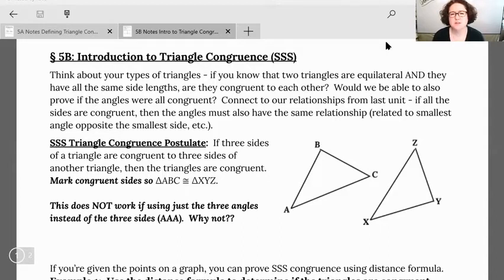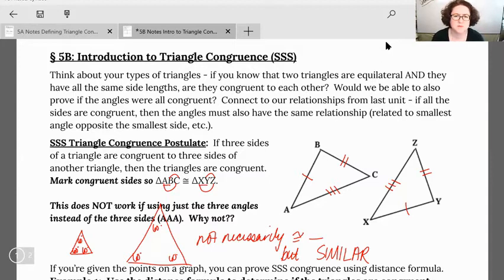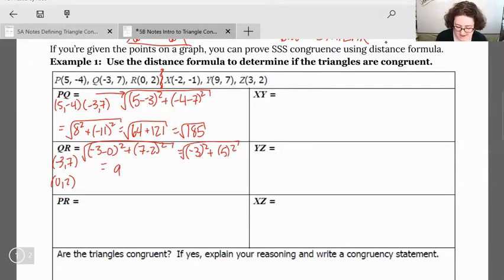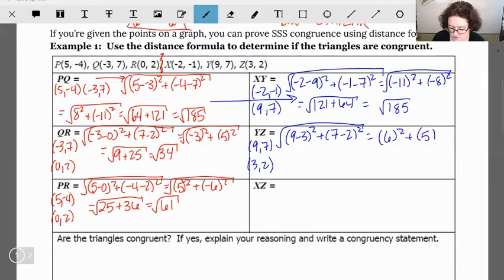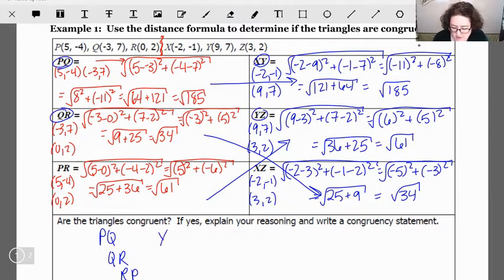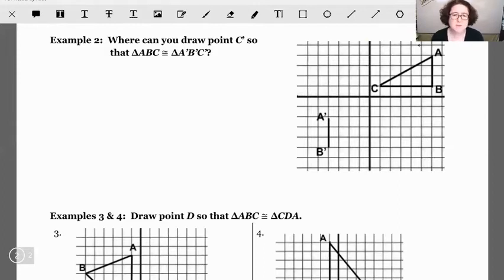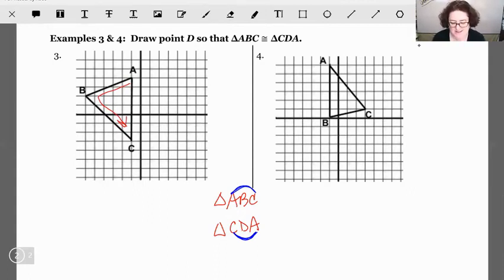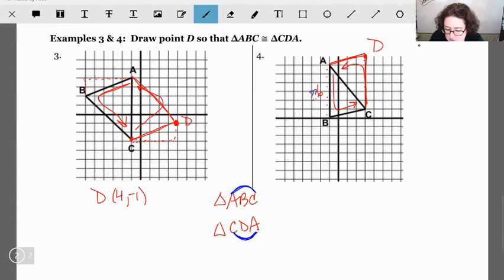5B Video: Introduction to Triangle Congruence (SSS)